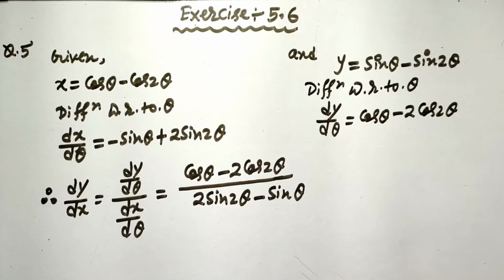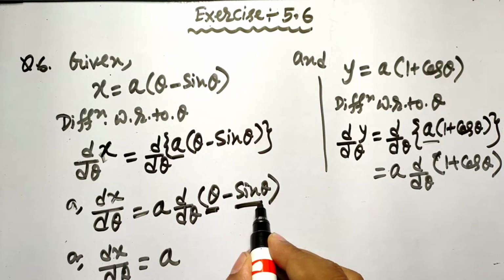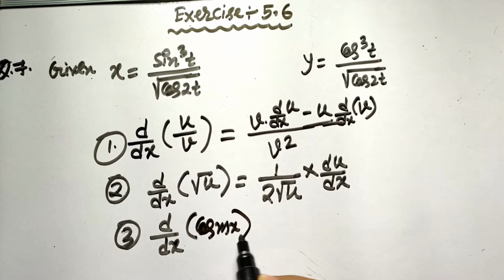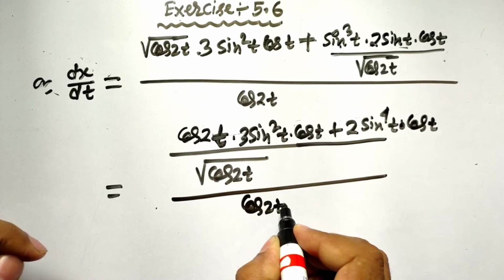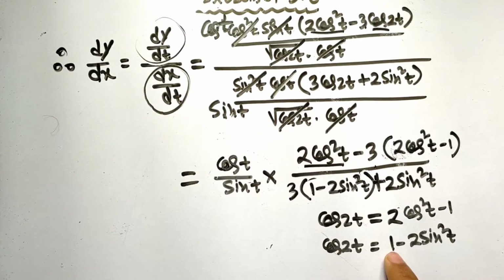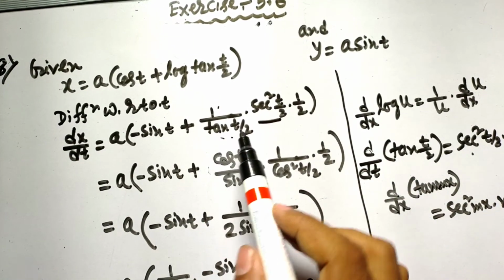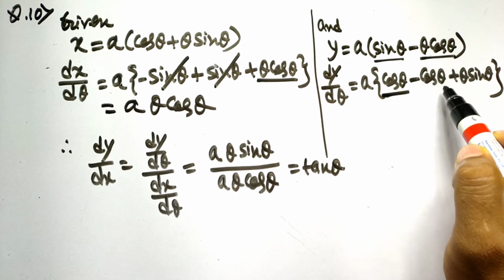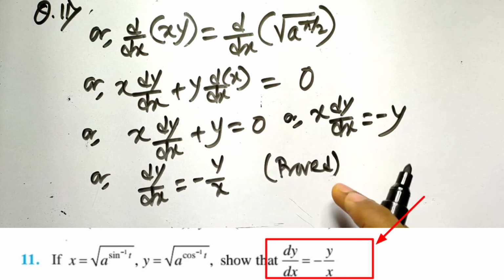Derivative part 21 | Ncert exercise 5.6 class 12 | chapter 5 | maths | full solutions Q5,Q6,Q7,Q8,Q9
Derivative part 21 | Ncert exercise 5.6 class 12 | chapter 5 | maths | full solutions
Q5,Q6,Q7,Q8,Q9,Q10,Q11

Hi

How to think any unknown problem?
How to solve any unknown question ?
If you watch my videos regularly you can do any sums very easily 100% guarantee.
Short cut trick to solve any question.
I think that Maths is just a game so, lets play with Maths.
Maths is everywhere in this universe.
You can learn something different from Maths Expert.

Queries Solved:
1)
2)
3)
4)
5)
6)
7)
8)
9)
10)
11)
12)
13)
14)
15)
16)
17)
18)
19)
20)
21)
22)
23)
24)
25)